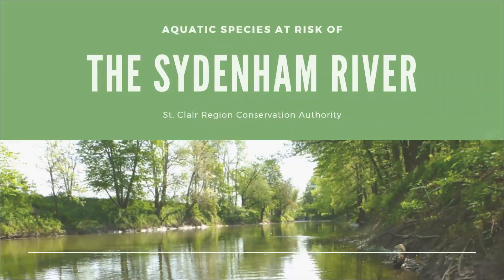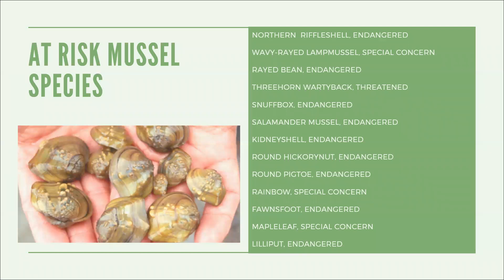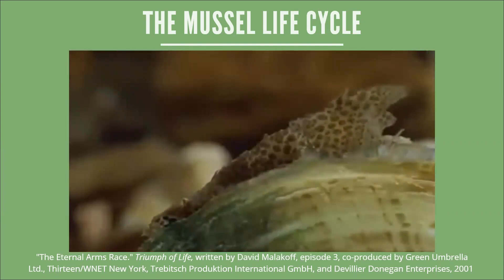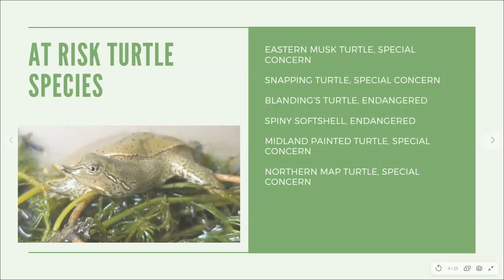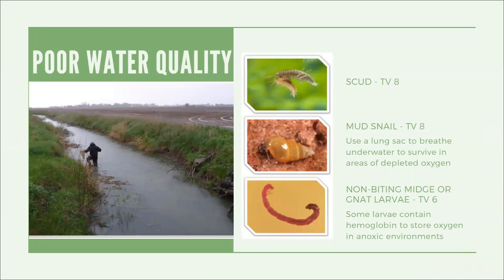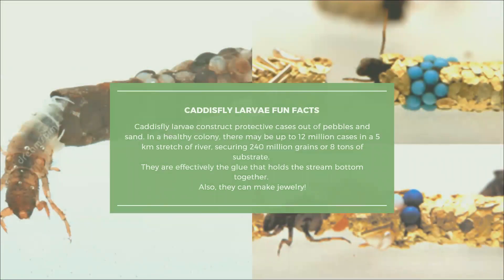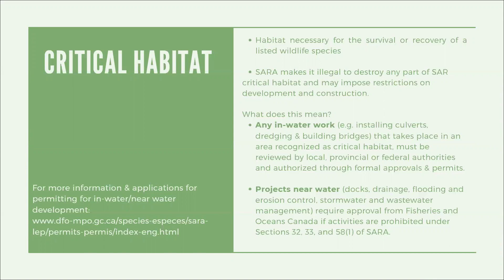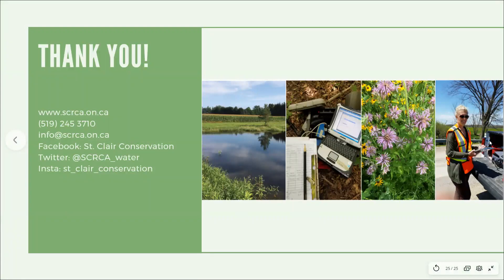Aquatic Species at Risk of the Sydenham River & their Critical Habitat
The Sydenham River has a diverse range of aquatic animals that call the River home. Unfortunately, some of the species are at risk . Learn about how SCRCA staff monitors for these species at risk, (SAR) what critical habitat is and how we can ensure SAR populations stabilize or improve.